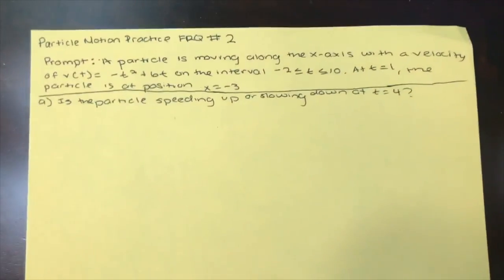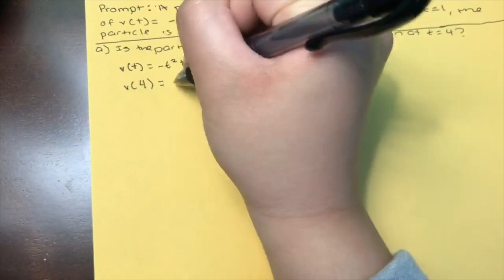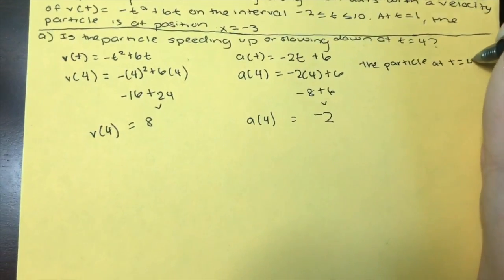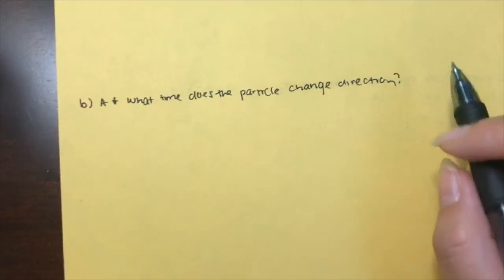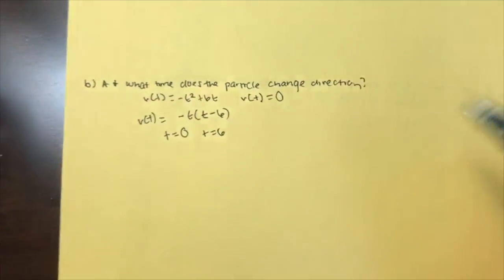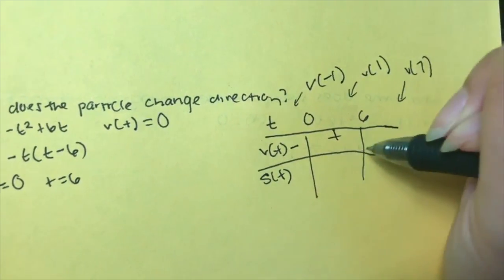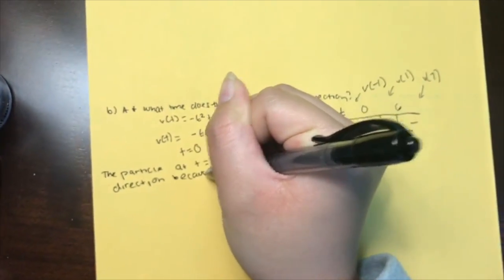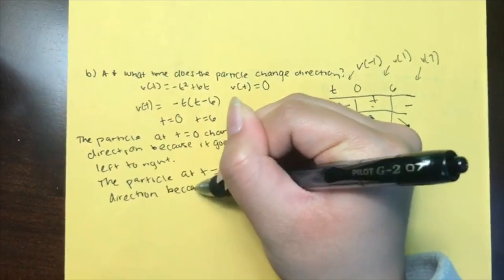Particel Motion Practice FRQ #2 Parts a and b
This video is about Particel Motion Practice FRQ #2 Parts a and b